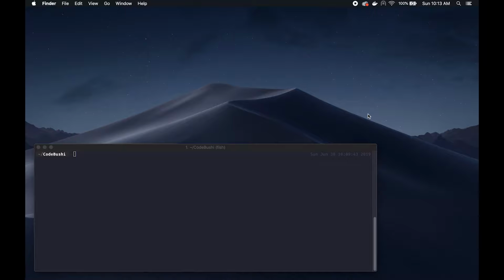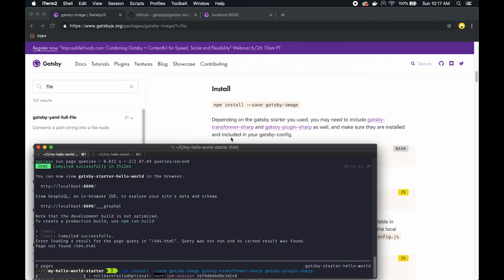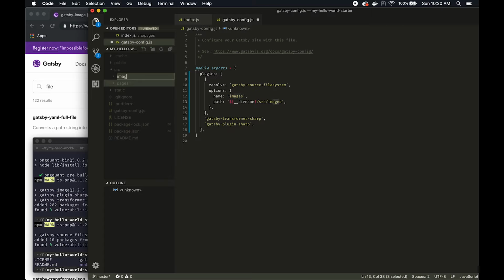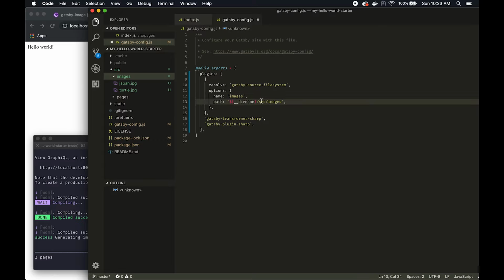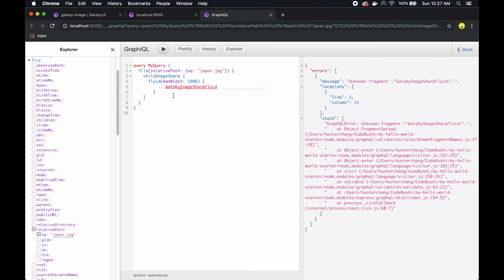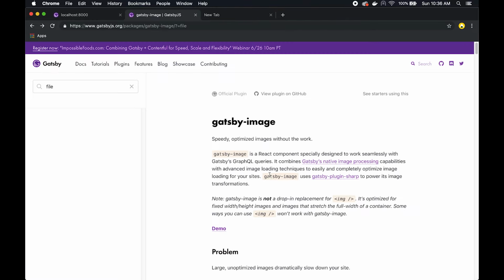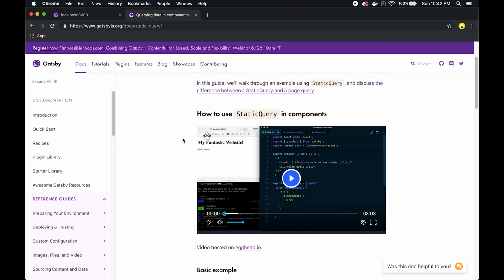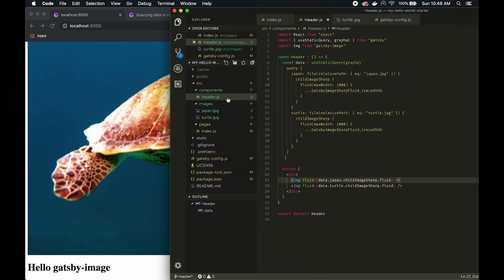Gatsby Image Tutorial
A tutorial on how to add the Gatsby Image plugin and use it in a Gatsby.js site for optimized images. We start with the Gatsby Hello World Starter and install all the plugins we need, such as the Gatsby Transformer Sharp and Gatsby Plugin Sharp, from scratch. For the blog post, check out